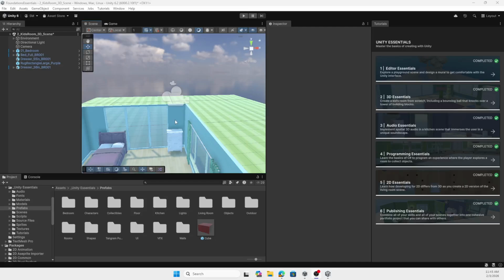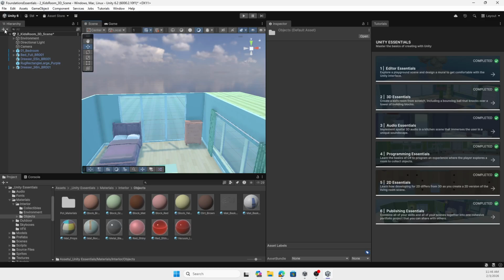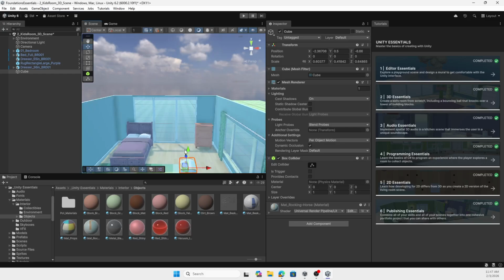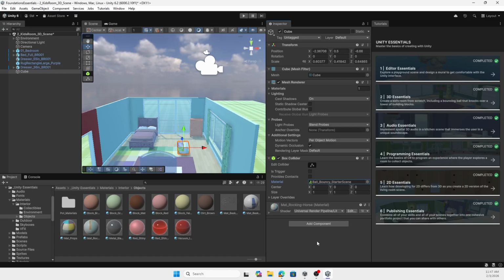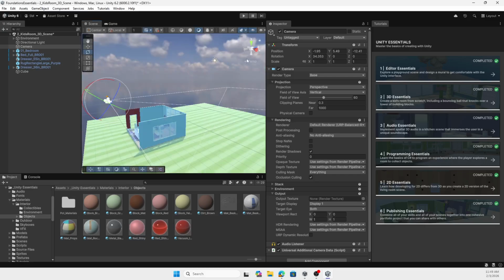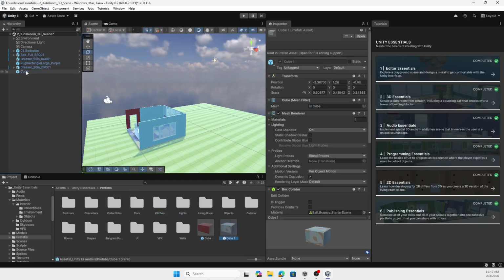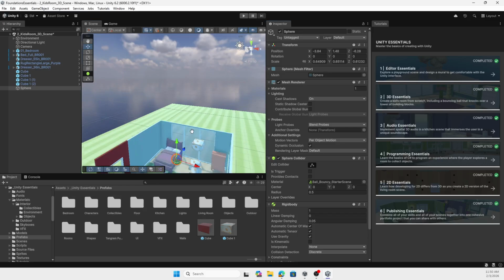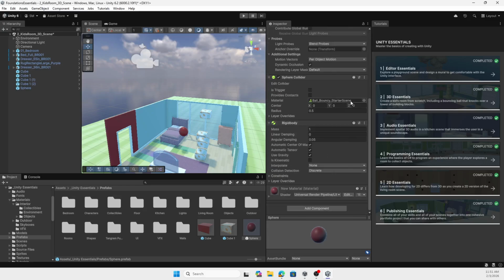Create a Stack of Blocks with Prefabs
Learn how to add components to a game object like Rigidbody and Physic Materials, as well as how to create a Prefab object to reuse in a scene.